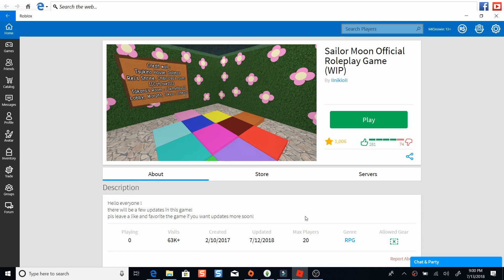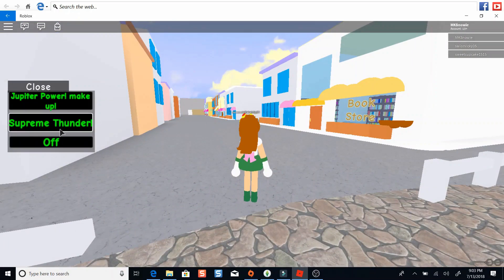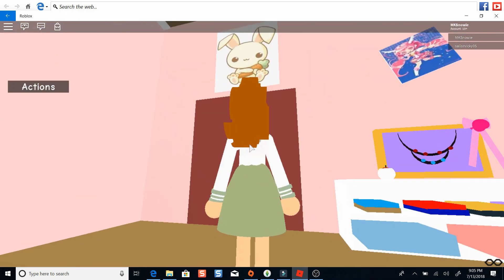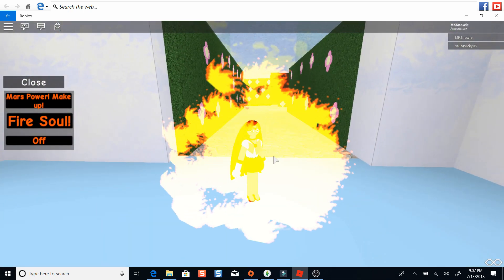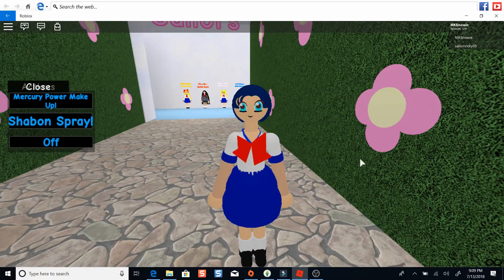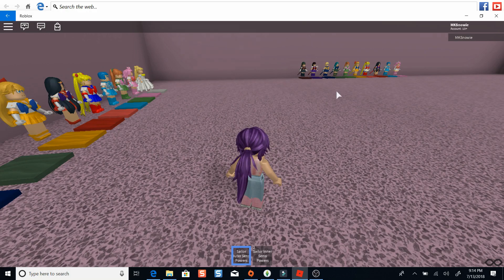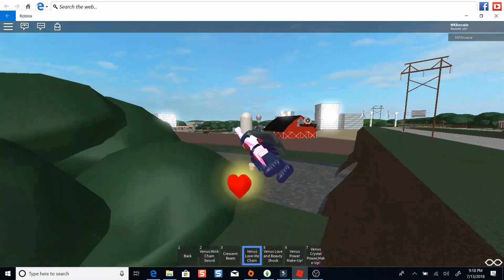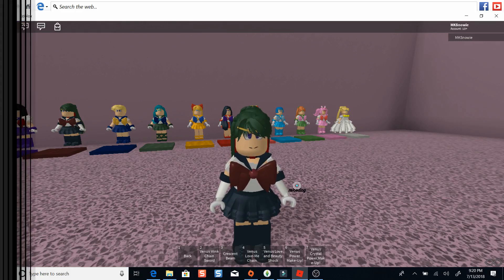Sailor Moon in Roblox!!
Again, another Roblox map, with Sailor Moon This Time!!

Hope you enjoyed and remember to leave a sweet comment down below, and Punch That Subscribe Button and don't forget to leave a like and turn on notifications button so you don't miss a single upload. I love you guys and will talk to you soon!!!